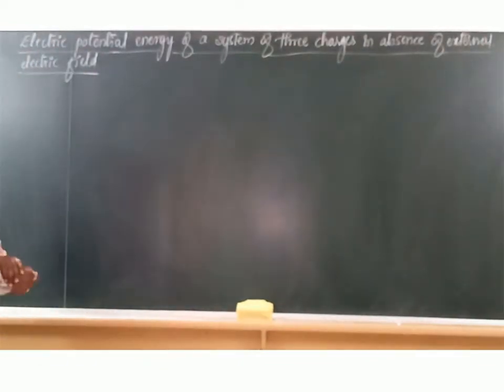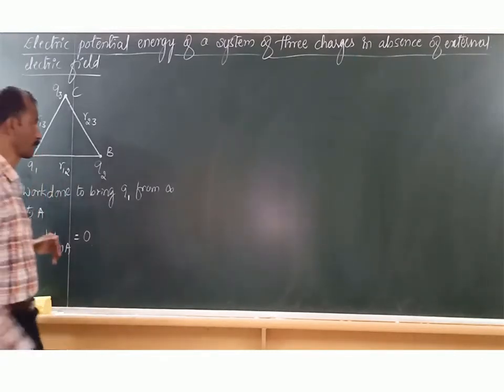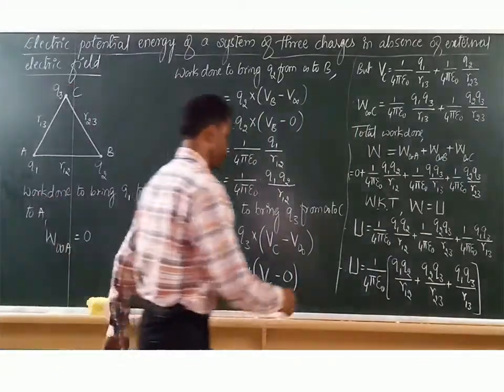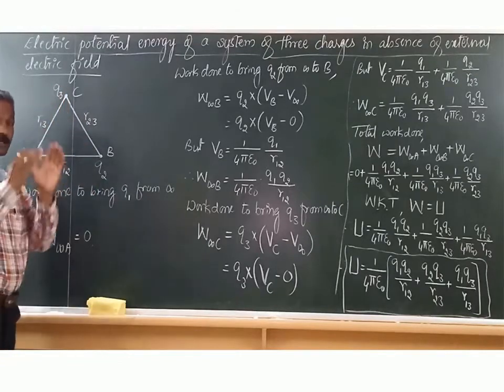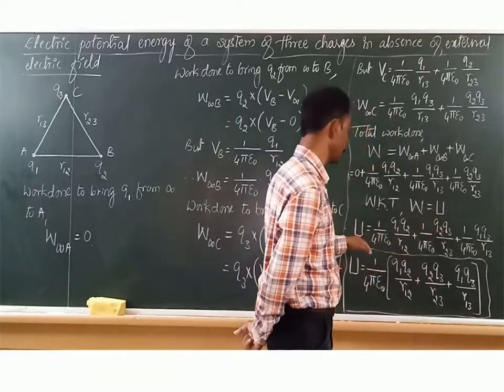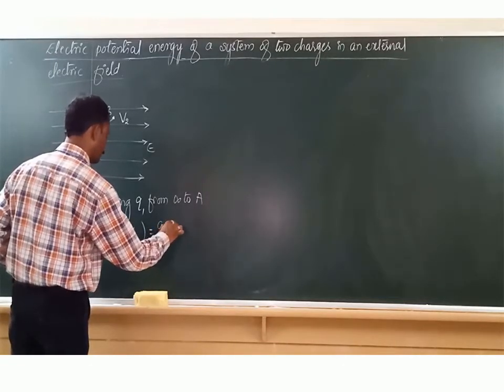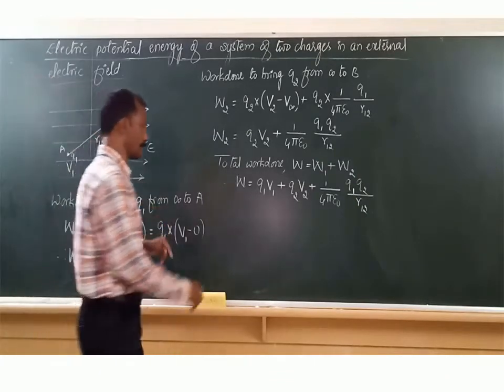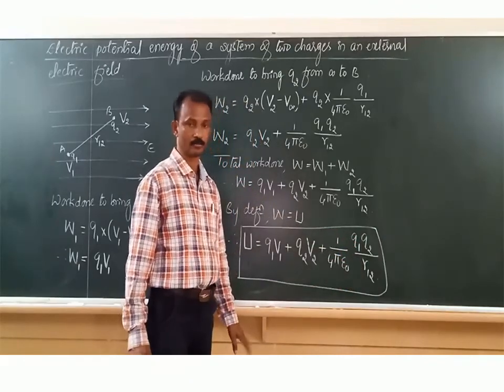Electric Potential and Capacitance Session 5 by Nadamani sir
This is the 5th session